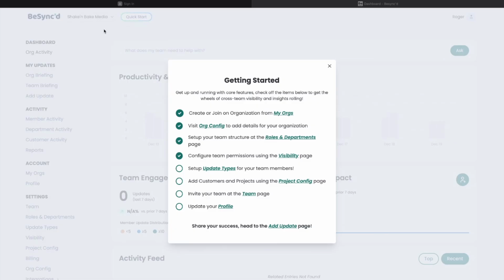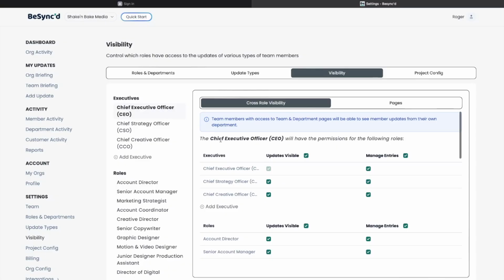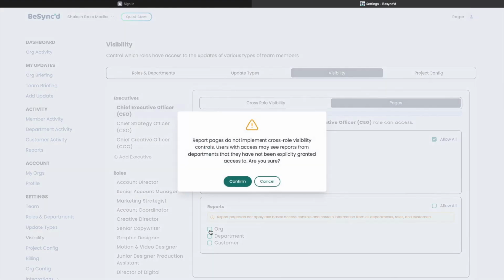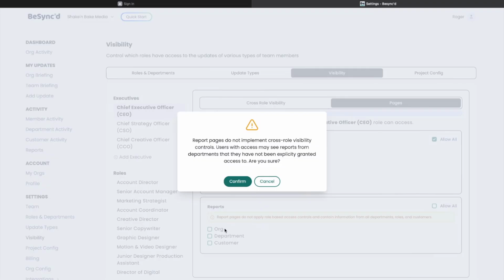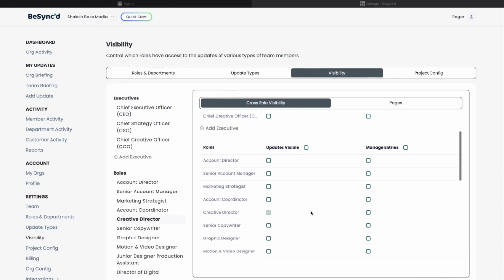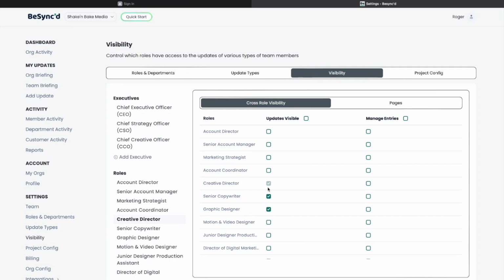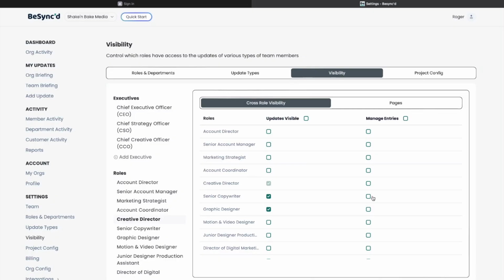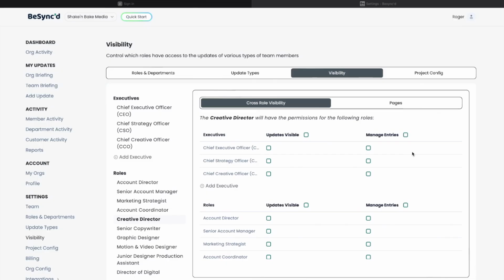How to Manage Visibility Settings on the BeSync’d Team Communication Platform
In this step-by-step tutorial, we show you how to manage visibility settings in BeSync'd. Visibility controls are a core part of how BeSync'd keeps your organization's data properly scoped, ensuring every team member only sees the dashboards, activity summaries, reports, and knowledge base answers relevant to their role and department.

You'll learn how to:
- Access the Visibility Page in BeSync'd
- Decide what pages and information your team members can see
- Assign permissions based on roles and departments
- Keep your organization's data safe and secure

Getting visibility right means your team dashboards, customer and department summaries, leadership briefings, automated reports, and knowledge base queries all respect the boundaries you set, from day one.

What is BeSync'd?

BeSync'd takes the friction out of team reporting by automatically capturing work activity and turning it into organized, permission-controlled insights across your entire organization. Team members submit quick voice updates in any language or connect tools like Slack and custom apps through the Messages API, and the platform's AI transcribes everything into concise structured entries with headlines, ownership, timestamps, project and customer tags, summaries, impact ratings, productivity scores, and hours worked, all in consistent English output.

Managers configure the exact update types they need and schedule them hourly, daily, weekly, or monthly, with automated reminders sent via secure links so nothing falls through the cracks. Collected updates flow into filterable dashboards with team views, customer and department summaries, and leadership briefings. The platform also automatically generates professional branded PDF reports for both internal and client use on a weekly, monthly, quarterly, or yearly cadence, with the ability to edit, refine, and export or email the finished output.

Every update builds a live company knowledge base where anyone can ask natural language questions and get answers filtered by project, customer, department, or timeframe, with patterns like risks, blockers, decisions, and next steps highlighted and linked back to source entries with authors and timestamps.

Proactive Intelligence continuously monitors your teams and surfaces risks, blockers, patterns, and opportunities the moment they are detected, notifying the right people without anyone having to dig through dashboards. It is fully flexible with no rigid hierarchies, and smarter notification controls ensure alerts only fire when they genuinely count.

All of this is governed by a granular department and role permission system so every person only accesses what they should, running on secure enterprise-grade infrastructure where customer data stays private and is never used for training.